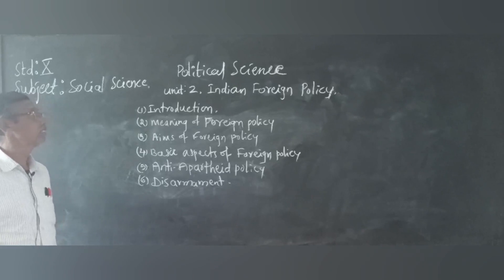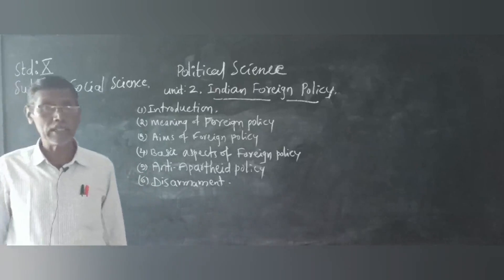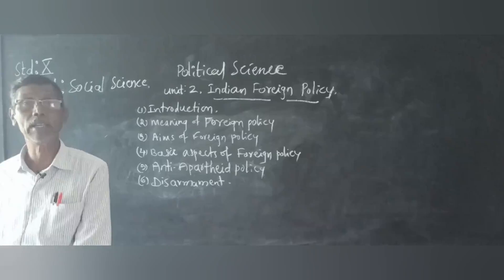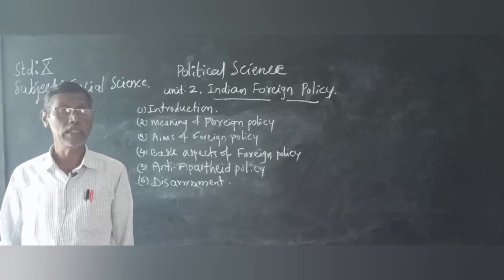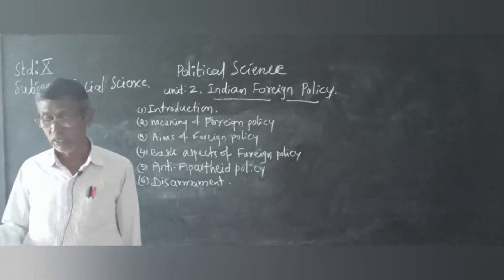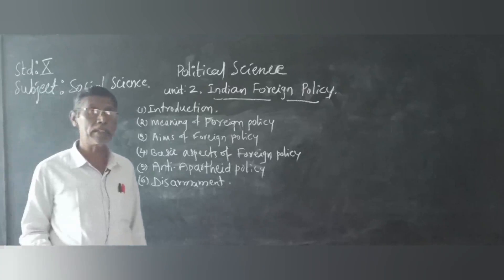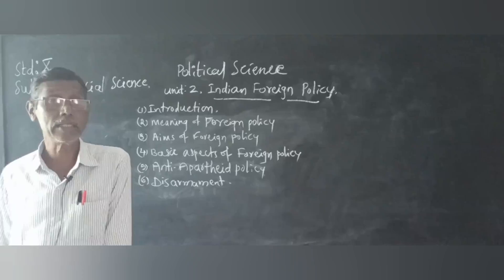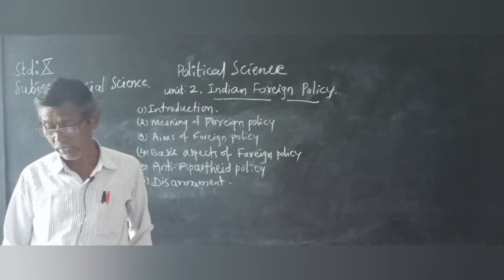Social Science : Indian Foreign policy (By Shri K.T.Kambale).